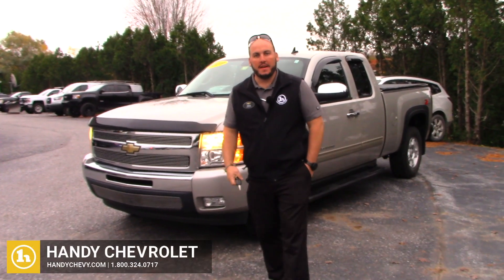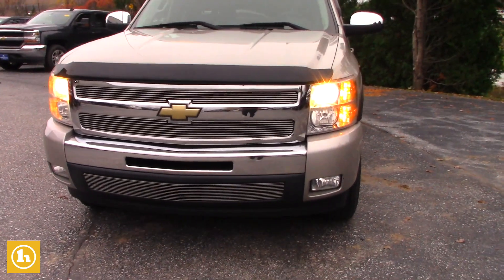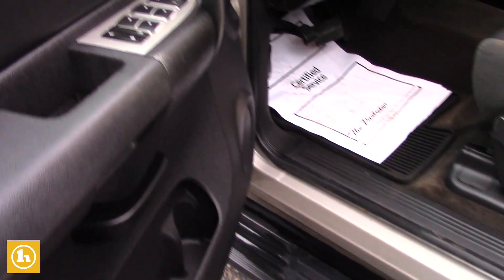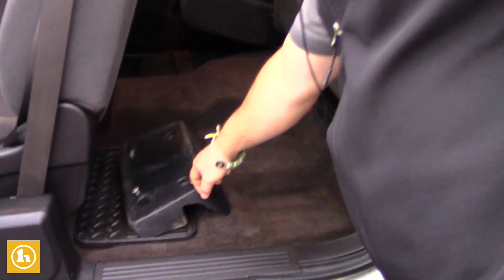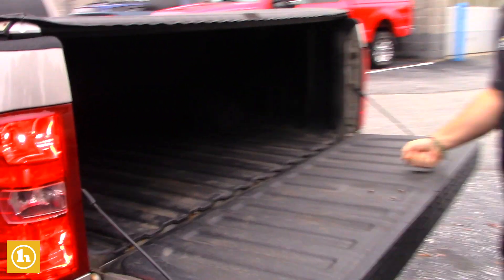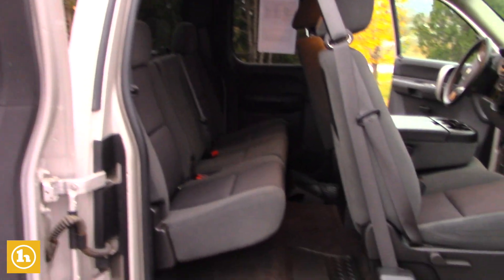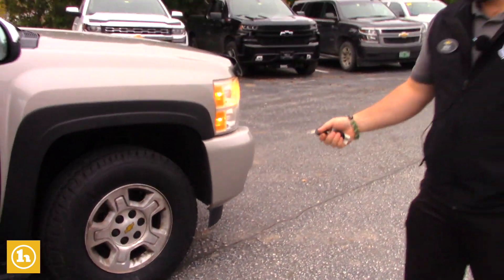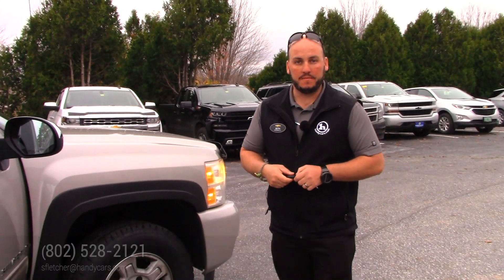2009 Silverado for Keith - from Seth Fletcher